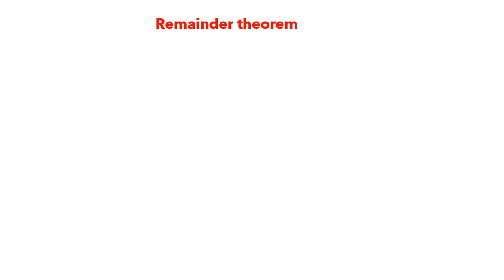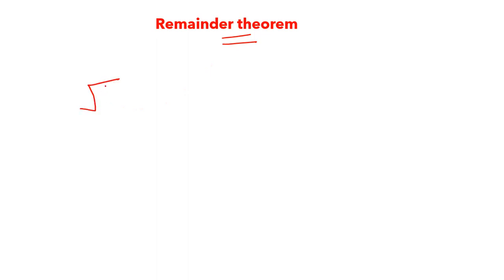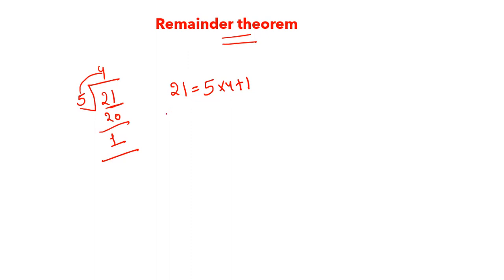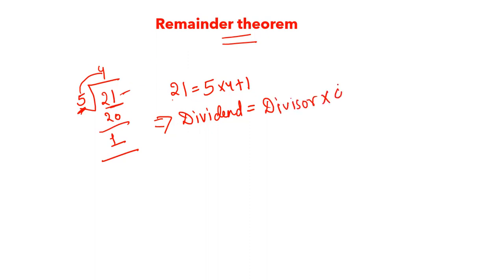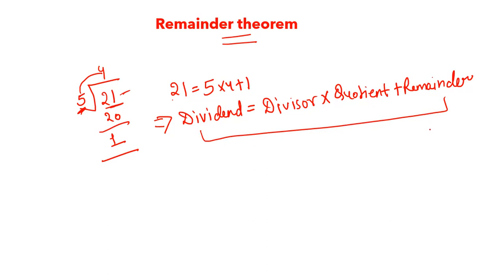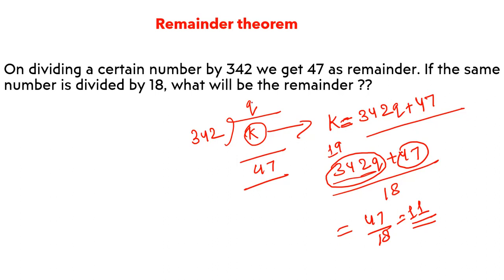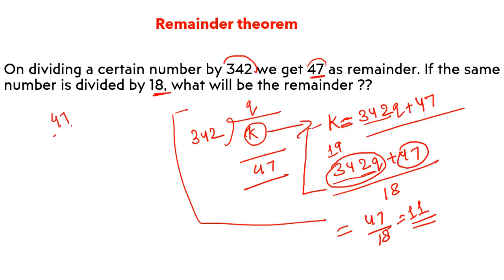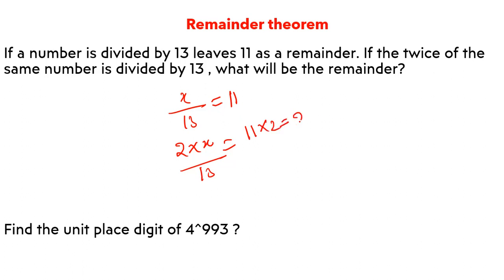Preparation for TCS NQT May |APTITUDE CLASS 4 | Questions based on Remainder theorem | Number System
Hi all,
This video will help you with aptitude preparation for TCS NQT and other companies' exams as well.

Make sure to watch the complete video.